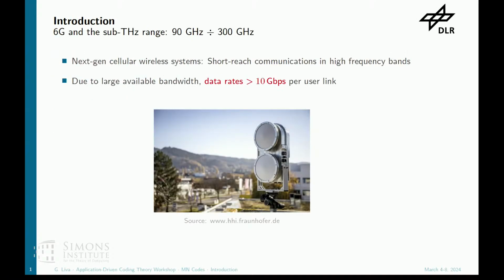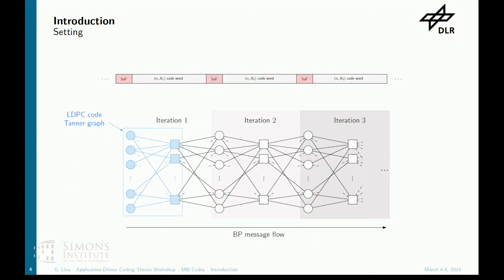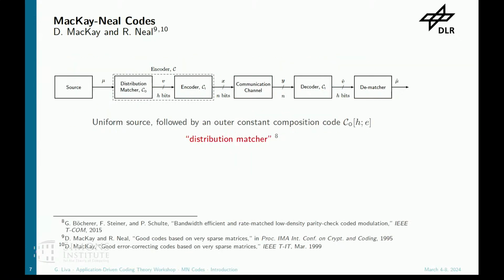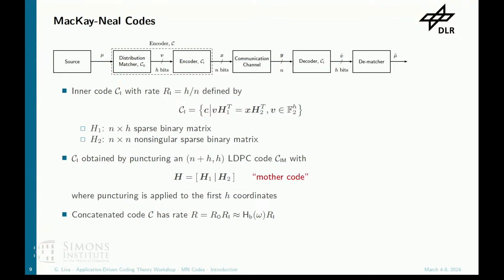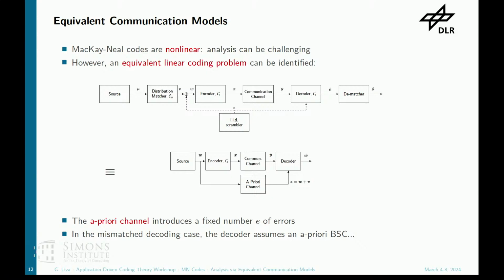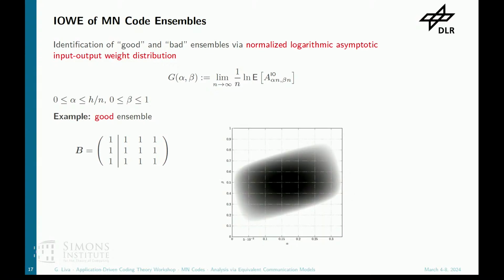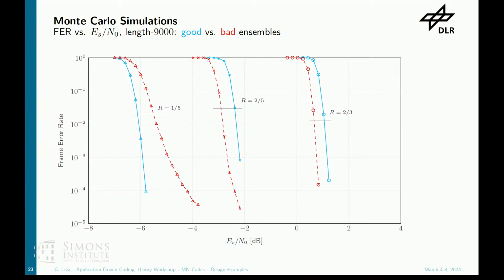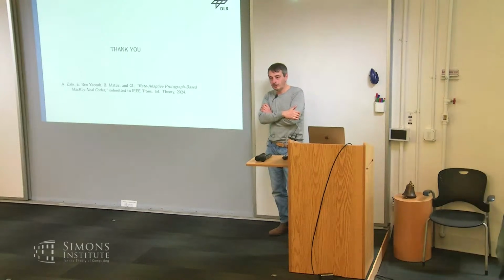Mackay-Neal Codes For High-Speed Wireless And Free-Space Optical Links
Gianluigi Liva (DLR)

The design of rate-adaptive MacKay-Neal (MN) codes based on protographs is addressed. The code construction employs an outer distribution matcher (DM) to adapt the rate of the scheme. The DM is coupled with an inner protograph-based low-density parity-check (LDPC) code. The performance achievable by the resulting code structure, that is nonlinear, are studied by means of an equivalent communication model that reduces the problem to the analysis of the inner (linear) LDPC code with transmission that takes place in parallel over the communication channel, and over a suitably defined binary symmetric channel. Examples of code designs are provided, showing how the use of a single LDPC code ensemble allows operating within 1 dB from the Shannon limit over a wide range of code rate, where the code rate is selected by tuning the DM parameters. By enabling rate flexibility with a constant blocklength, and with a fixed LDPC code as inner code, the construction provides an appealing solution for pipeline decoder implementations targeting very high-throughput wireless (radio-frequency and optical) links.